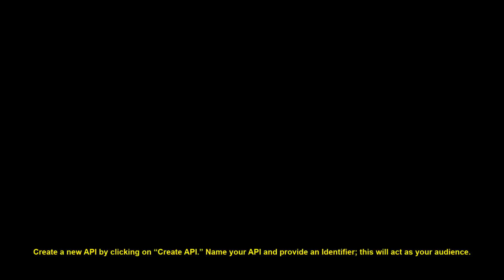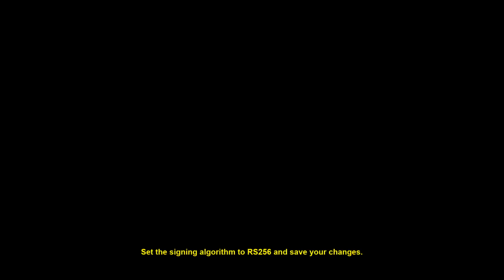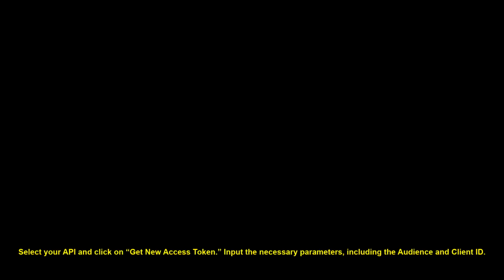How to authenticate with Auth0 in N8N workflows using JWT - Easy Tutorial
Unlock the power of seamless authentication in your N8N workflows! In this easy tutorial, we’ll guide you through the step-by-step process of using Auth0 with JSON Web Tokens (JWT) to authenticate your workflows efficiently. Whether you're a beginner or looking to enhance your automation skills, this video will provide you with all the tools you need to integrate Auth0 into N8N.